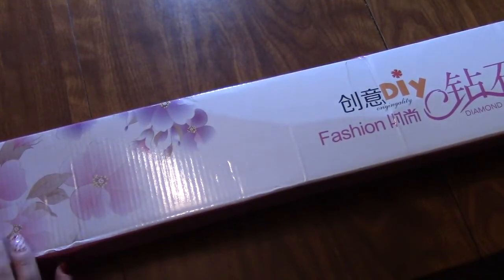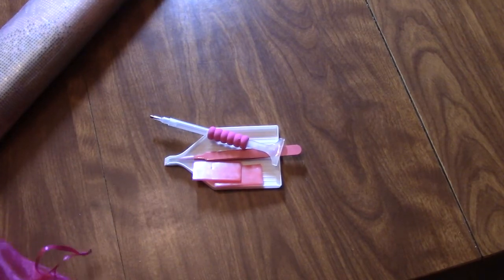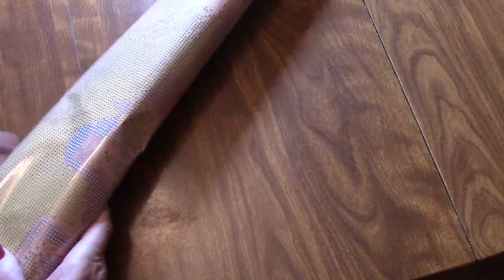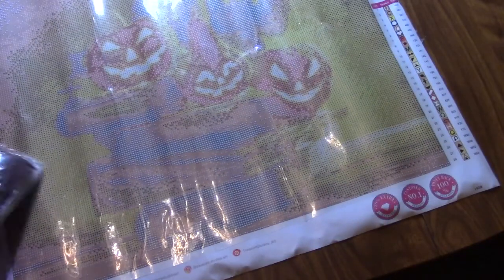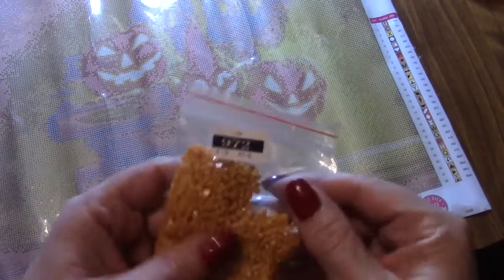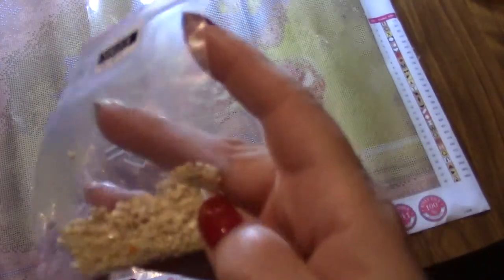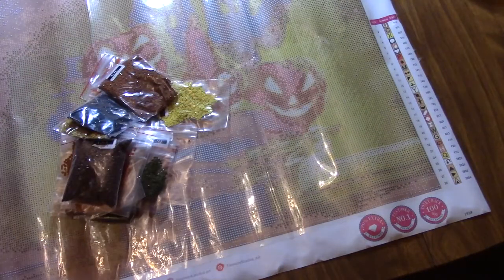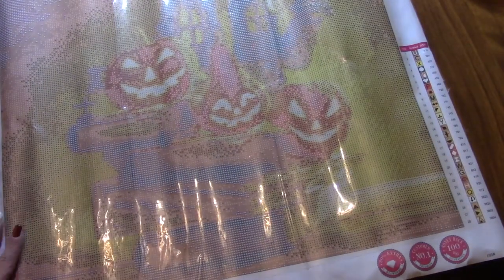Diamond Painting Unboxing Treasure Studios Art Pumpkin Book Nook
Schedule
Monday:  Adult Color & Chat
Tuesday: Planner Talk and set up for the new week
Wednesday: Adult WIP Wednesday - Flosstube
Friday: Tea Time with Friday Reads, WIPs and coloring news
Saturday: Wine & Adult diamond Painting
Sunday: Happy mail with ADULT Mad Libs